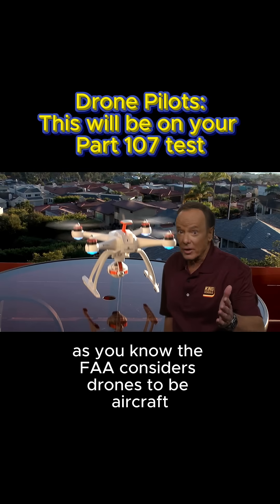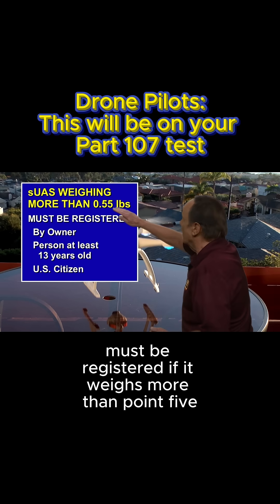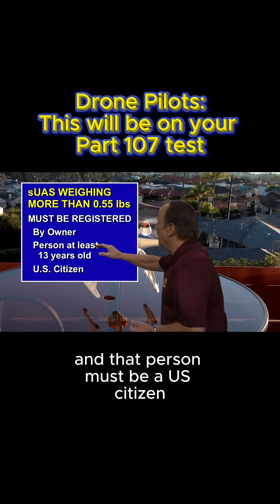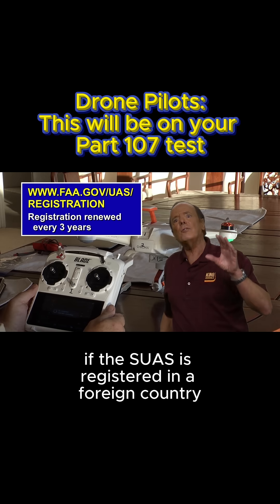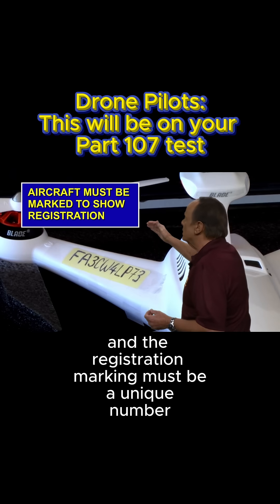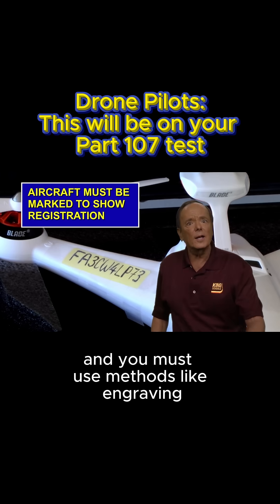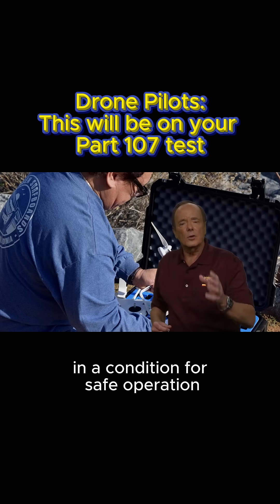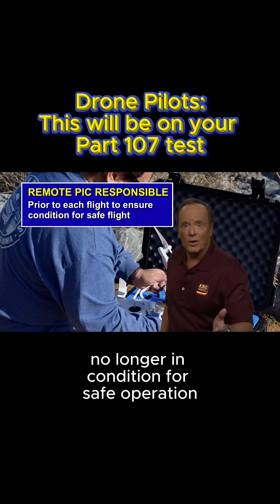Drone Registration for Part 107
This video from the Part 107 Drone Pilot Ground School & Test Prep